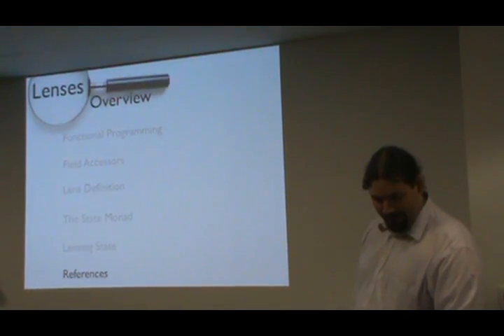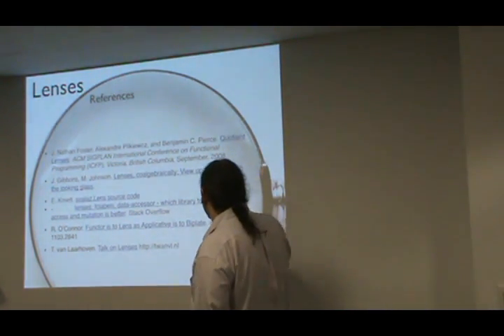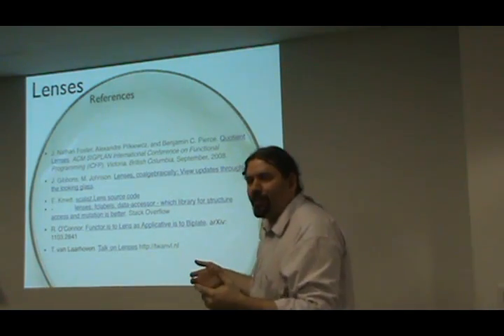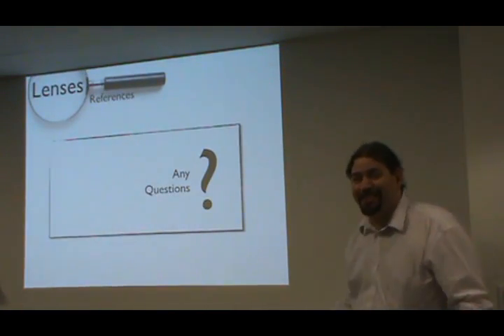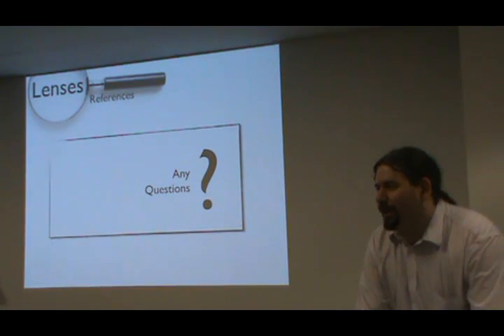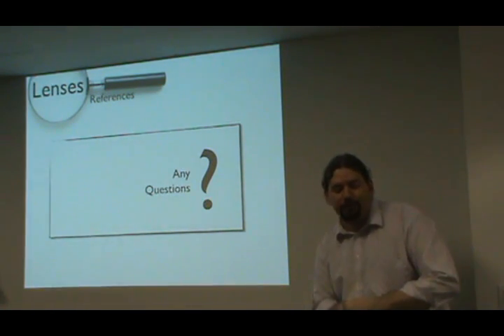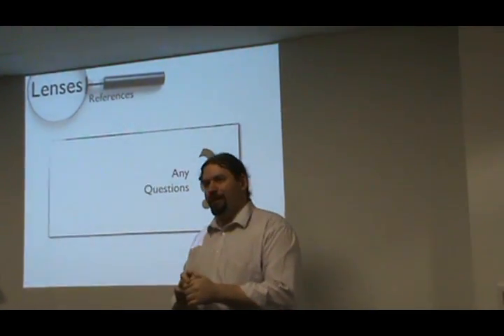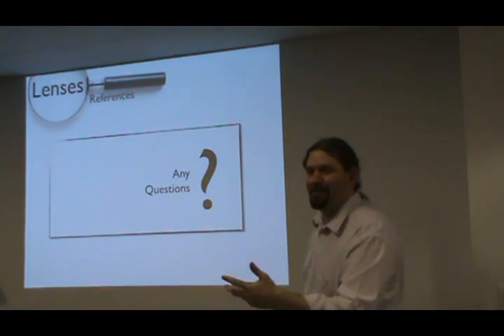Lenses: A Functional Imperative [5/5]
Edward Kmett's "Lenses: A Functional Imperative" presented at the Boston Area Scala Enthusiasts (BASE) meeting on May 24, 2011 at Google in Cambridge.

Lenses are a composable purely functional notion of a reference. This talk shows how they can be used to reinvent a number of imperative programming conventions in a purely functional context.